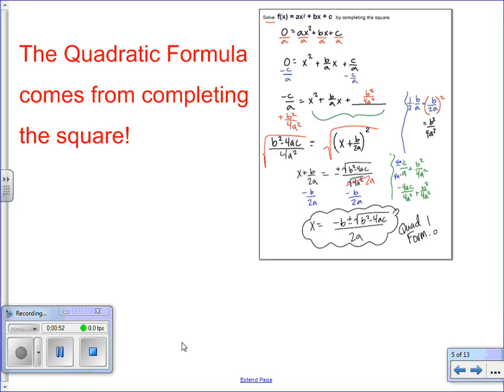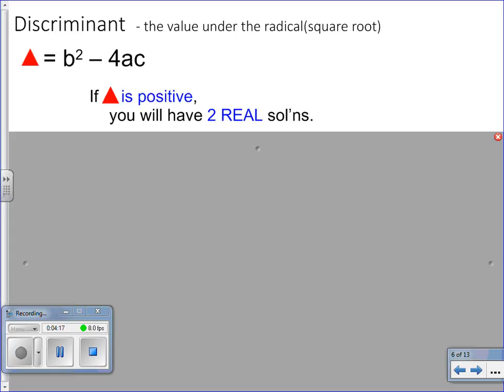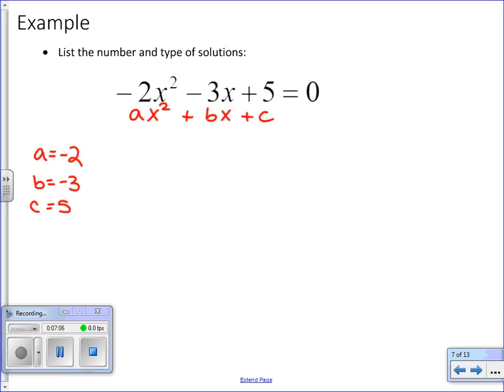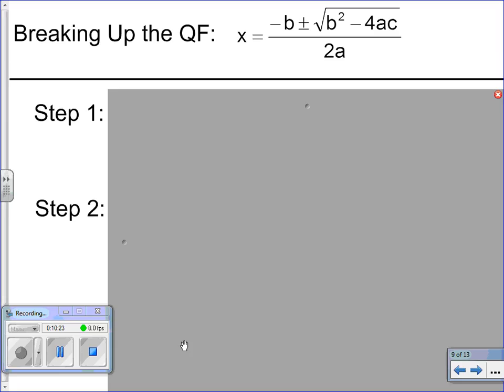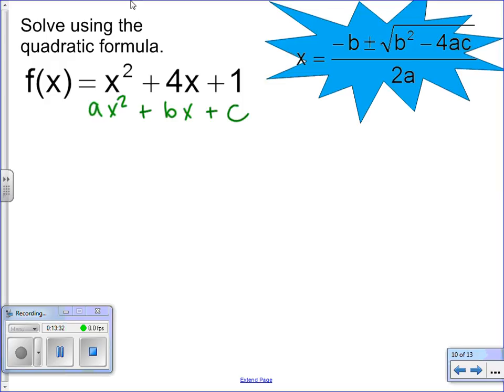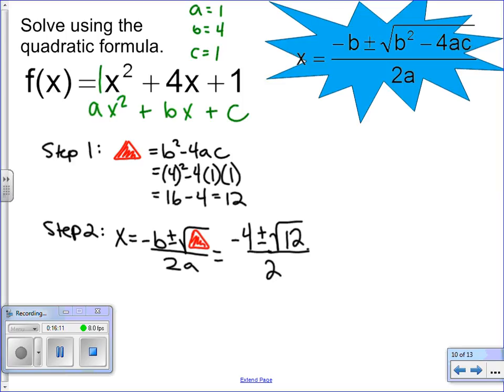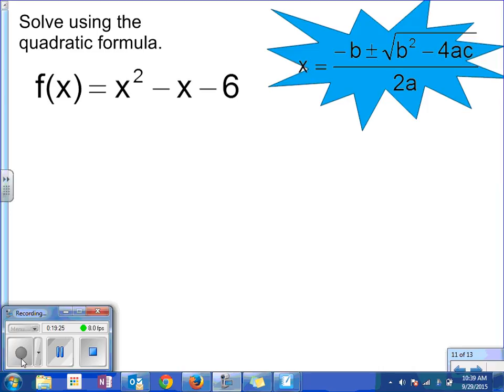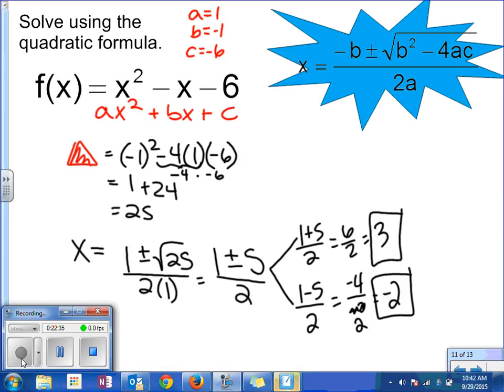Video 3 4 Part 2